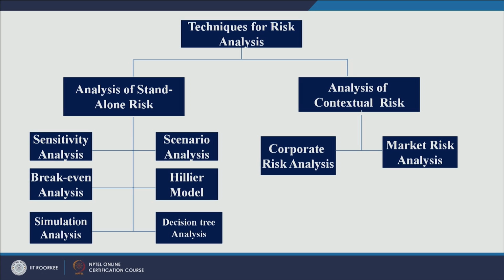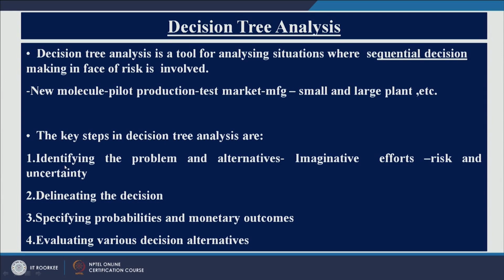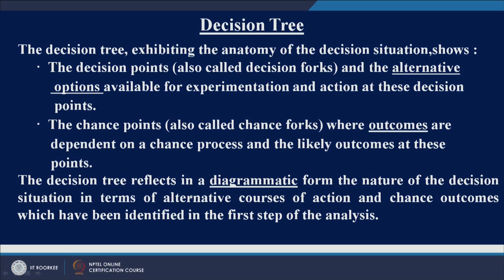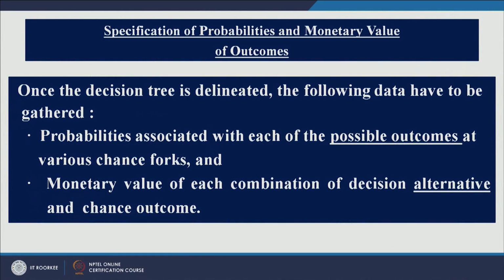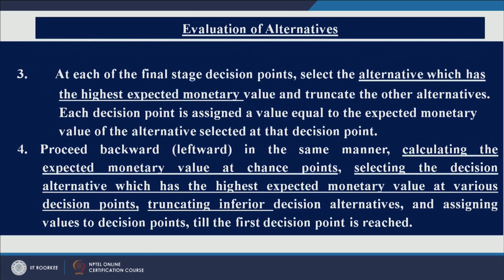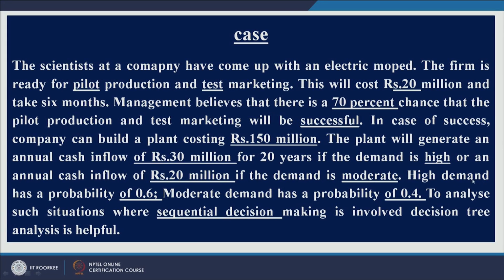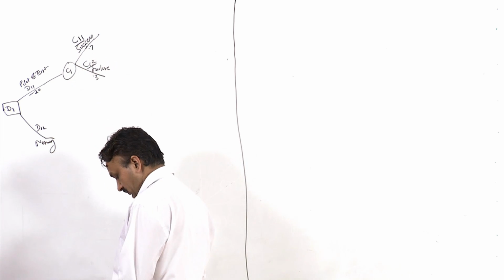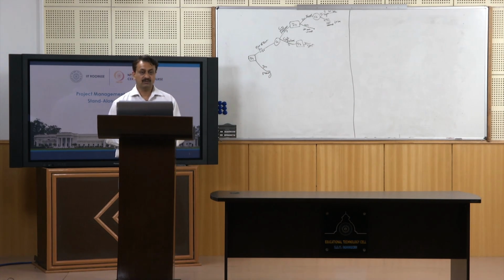Decision Tree Analysis- I